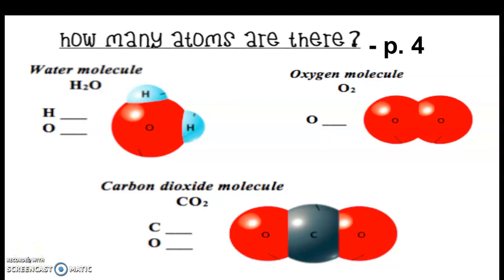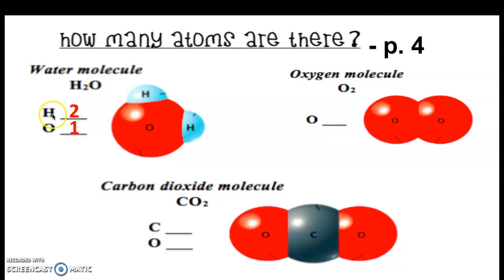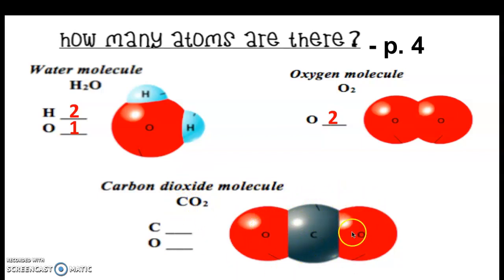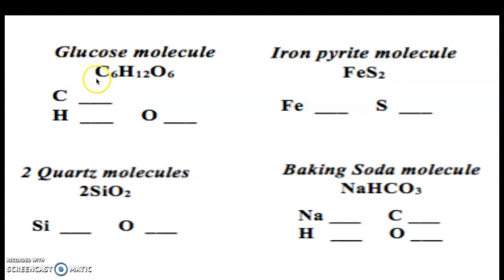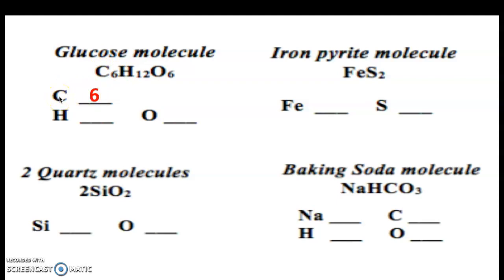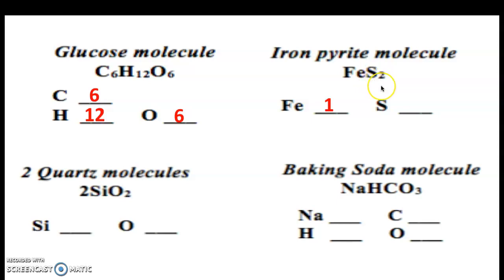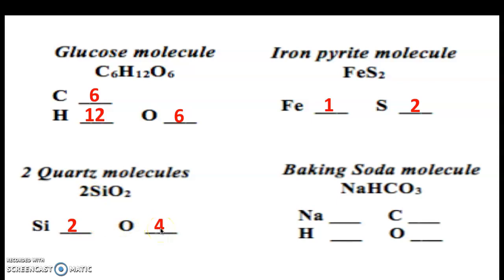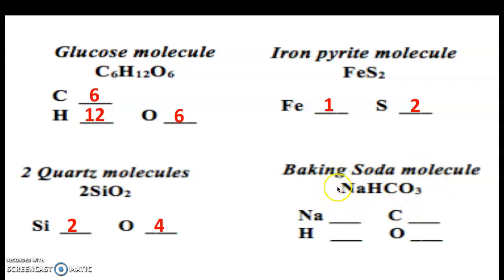Counting Atoms Practice